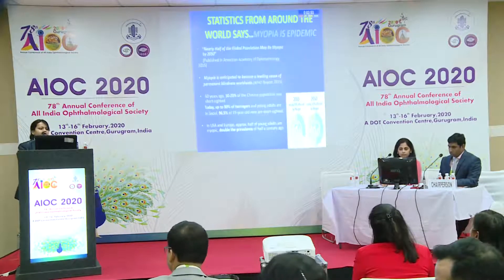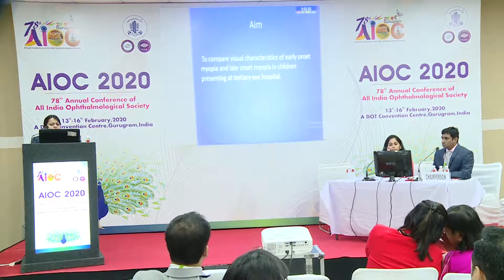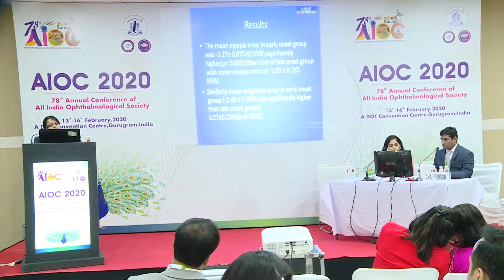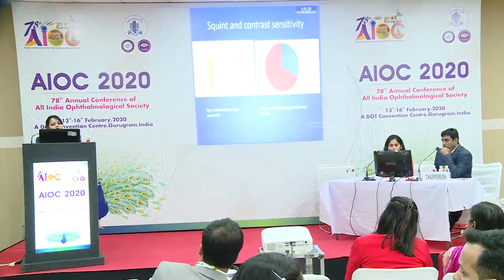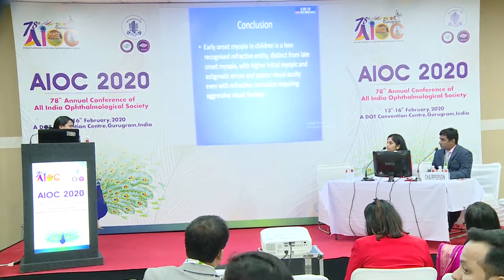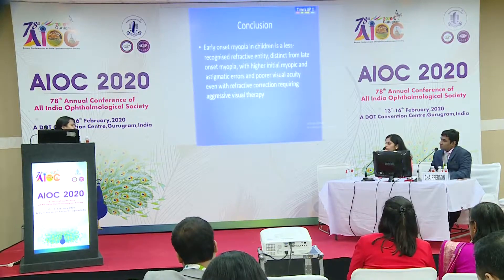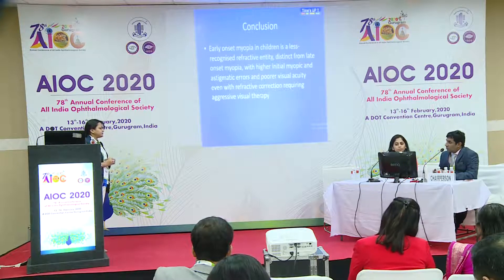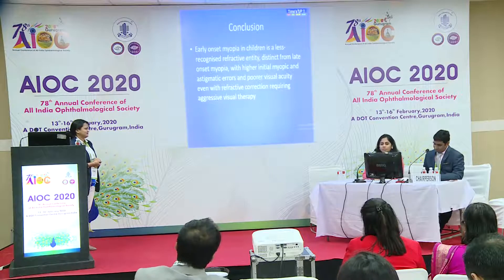AIOC2020 PPP Pediatric Dr Anuradha Chandra Early Onset Myopia A Distinct Refractive Entity